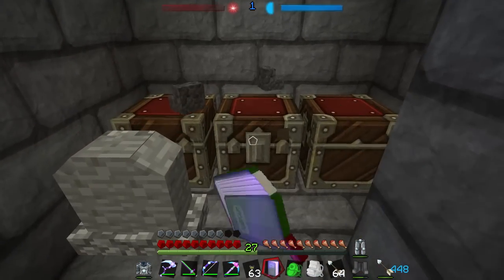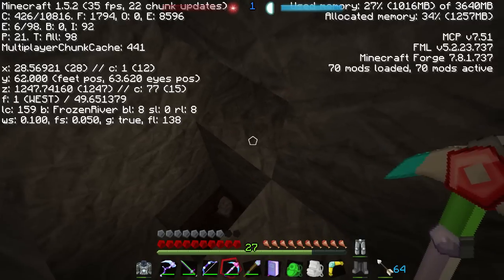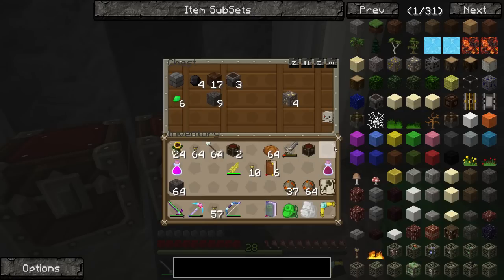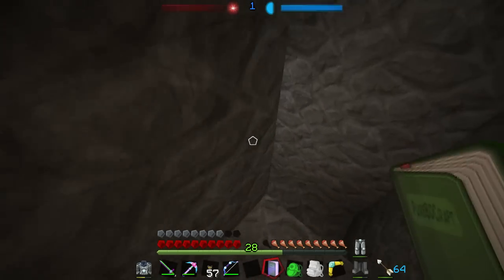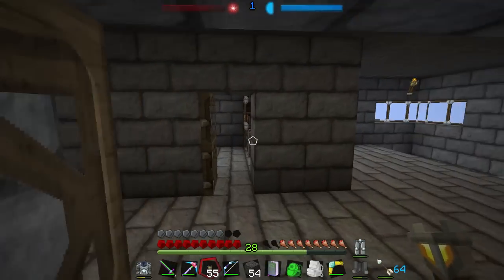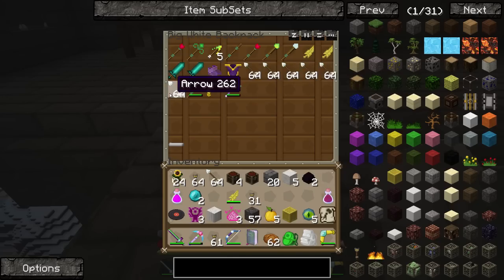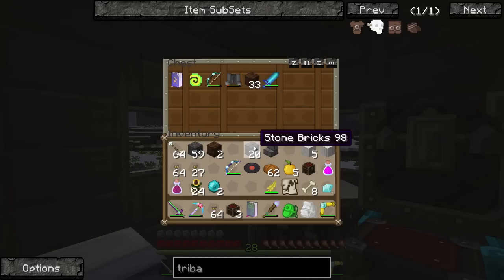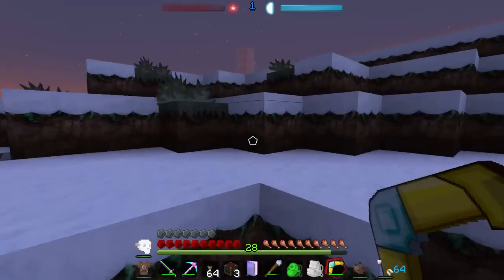Hermit vs Hexxit 10: "The Mystery Of The Skull!!!" (Technic Hexxit Modpack)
Be sure to LIKE this video for more epic Hexxit Adventures!

Gear up and set forth on a campaign worthy of legend, for Hexxit has been unearthed! Dark dungeons, towering spires, weathered ruins and musty tomes lay before you. Lay claim to riches or create your own artifacts, tame beasts and carve out your own story in endless wonder. Alone or with friends, adventure awaits in Hexxit.

Hexxit is a new collection of mods for Minecraft that put adventure above all else, in the style of old Dungeons and Dragons campaigns. Exploration is interesting, the dangers are greater and the sense of satisfaction of clearing out a dungeon is intense. The modlist is full of quality content from some very talented individuals.

List of Major Mods in Hexxit:

Inventory Tweaks
Treecapitator
Backpacks
Rotten Flesh to Leather
Tinkers Construct
Obsidiplates
Armor Bar
Asgard Shield
Back Tools
Battle Towers
Better Dungeons
Better Storage
Bibliocraft
Buff Bar
Chococraft
Damage Indicators
Dimensional Doors
ExtrabiomesXL
Enchanting Plus
Harken Scythe
Infernal Mobs
Legend Gear
Map Writer
Falling Meteors Mod
More Bows!
Natura
OffLawn!
Project Zulu
Ruins
Soul Shards
Twilight Forest
Wild Caves 3
Xeno's Reliquary
Immibis Microblocks

I have added:
Ars Magica
Mob Dismemberment
Mob Amputation